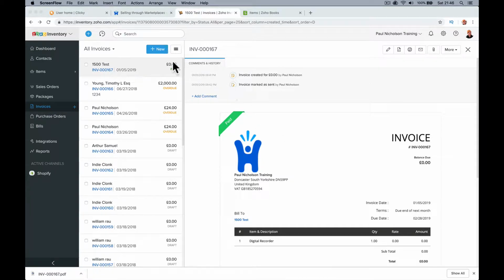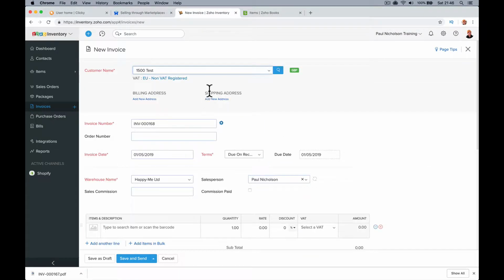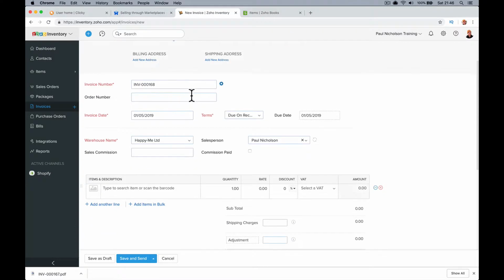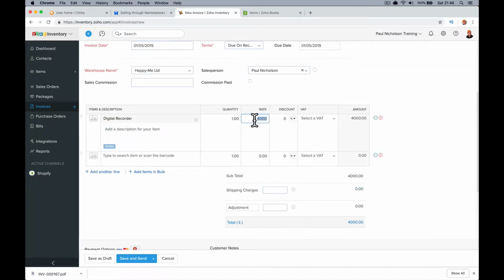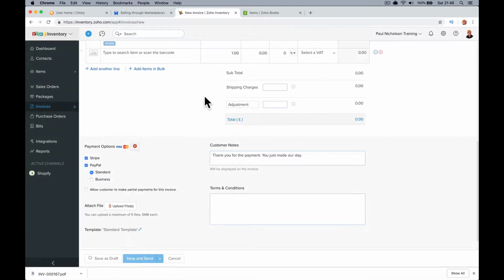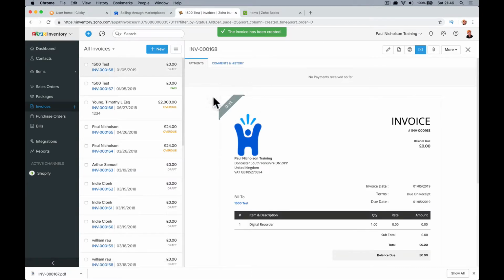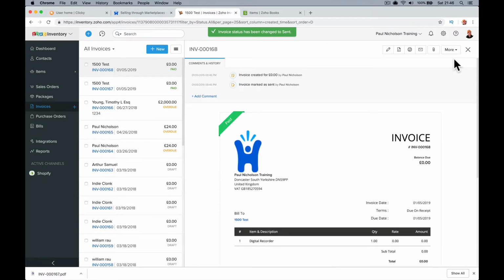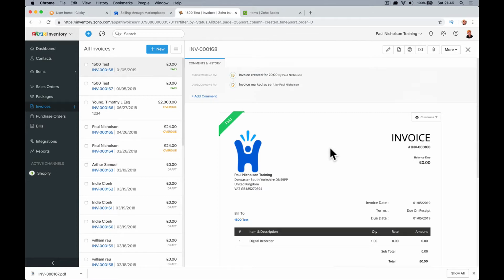Zoho Inventory Mark As Sent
► Useful?